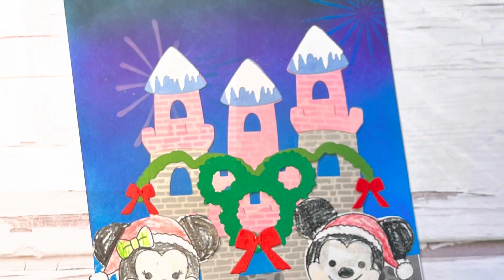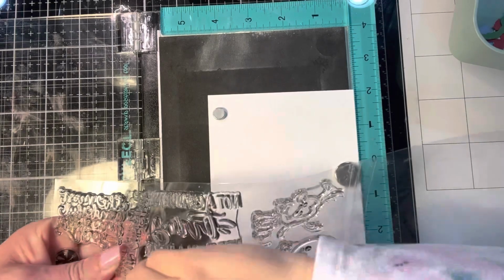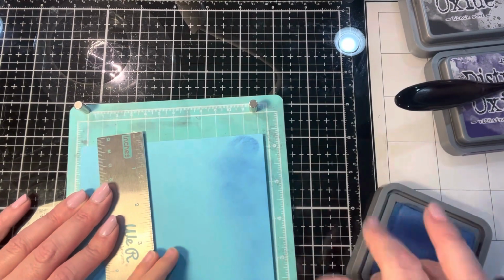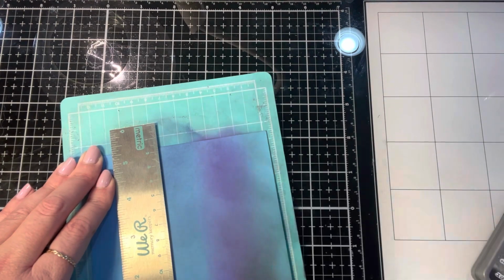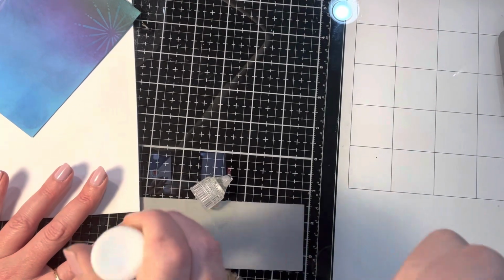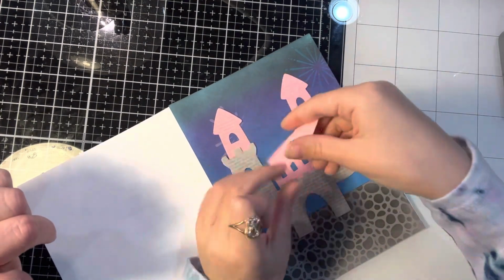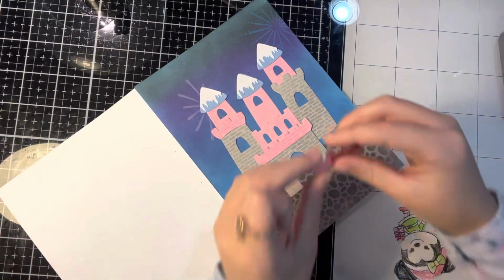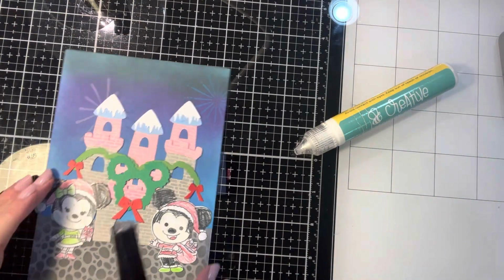countdowntochristmas Day 22 - Crafting with Nora. Making a Disney Castle Christmas card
Hi everyone! Todays videos uses Kindred Stamps dies and stamps to create a Disney Castle card. Nora came over and crafted with me to create a card for her sister. Mila loves Minnie so we came up with this idea.

*Nora asked me to save this as for kids so she could watch it so comments were disabled. This video won’t count for the series! Sorry about that!*